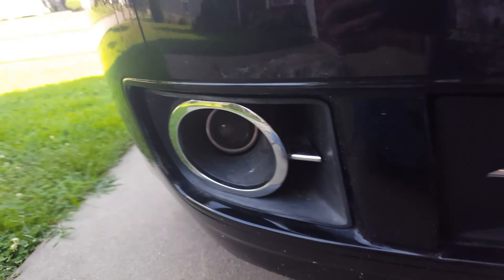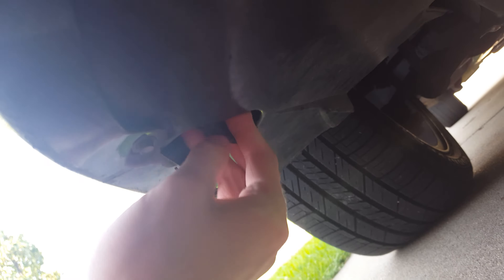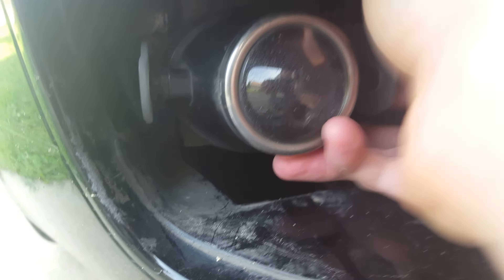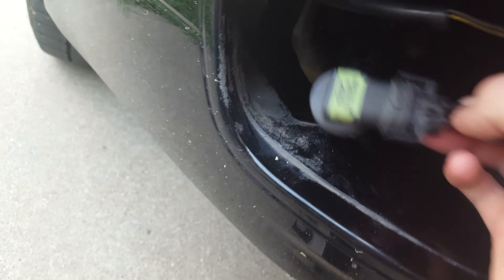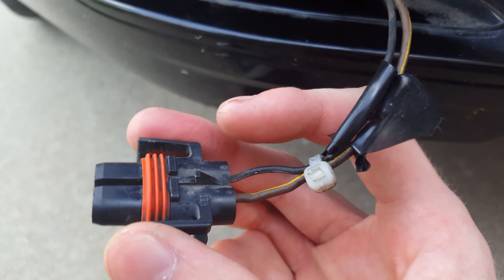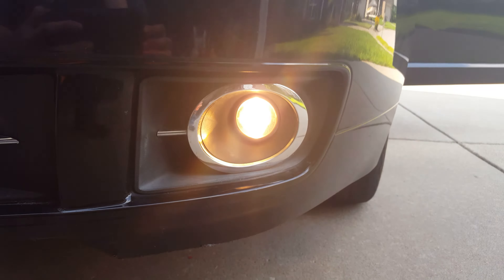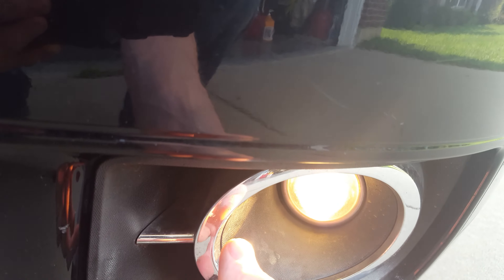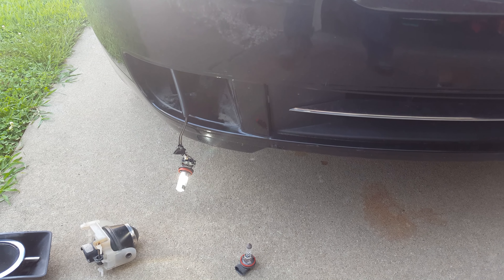Putting led fog light bulb on a lincoln mkz zephyr fusion